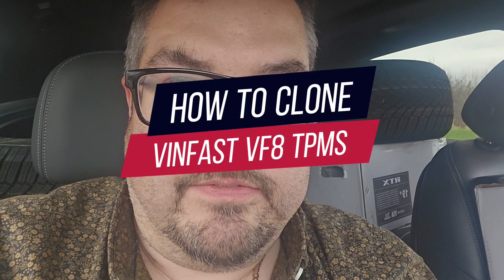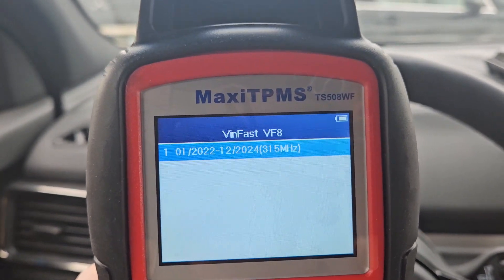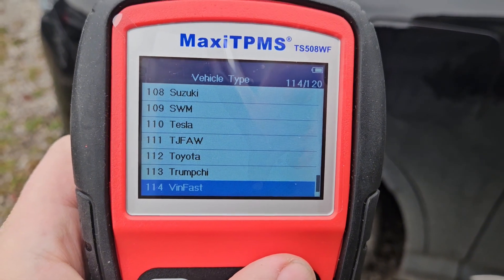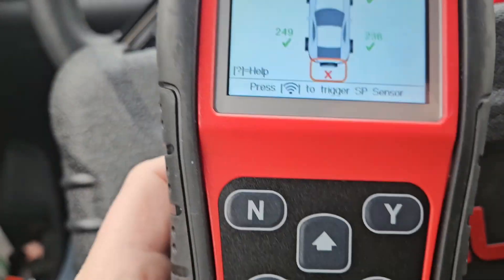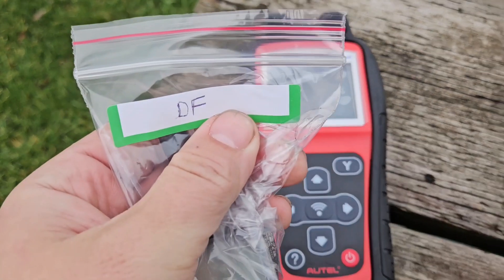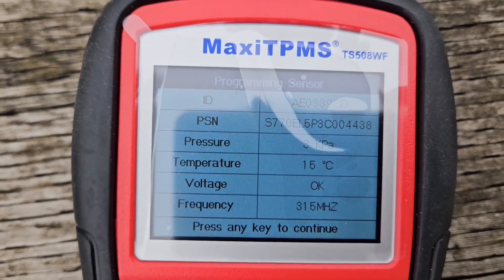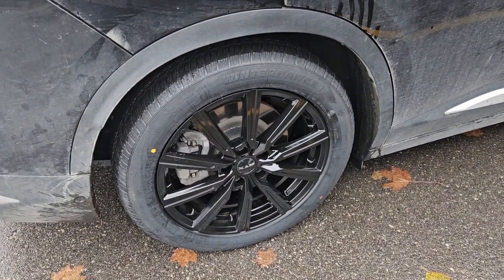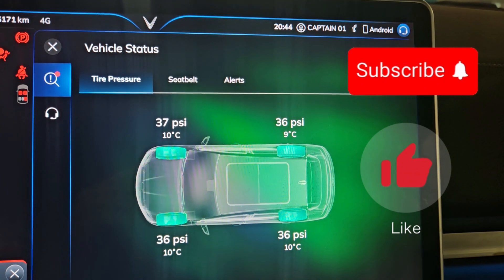How to clone your VinFast VF8 TPMS sensors!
Video tutorial on how to clone your VinFast TPMS sensors in minutes. No TPMS vehicle relearning is needed at the dealership.

VinFast VF8 Alloy Rims:
RTX Hanoi Gloss Black 19x7.5 - 5x120.0

VinFast TPMS Reader and Programmer:
Autel MaxiTPMS TS508WF